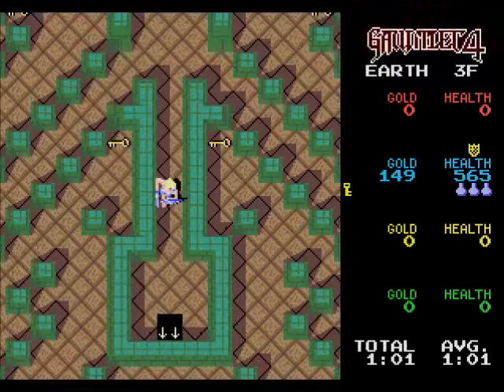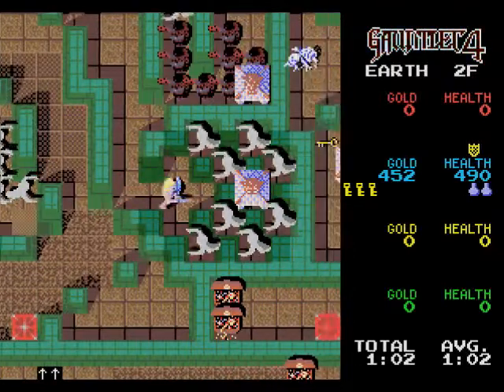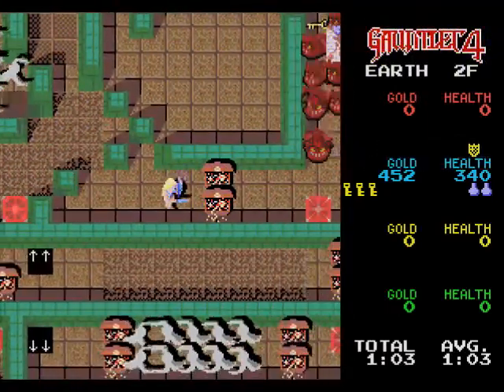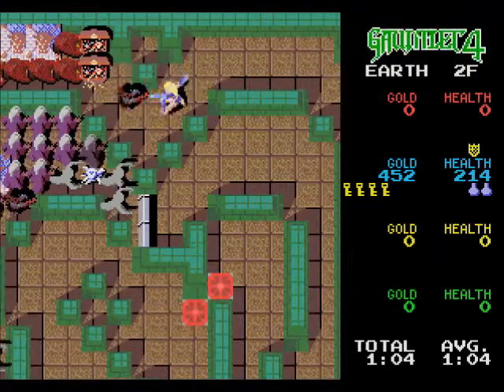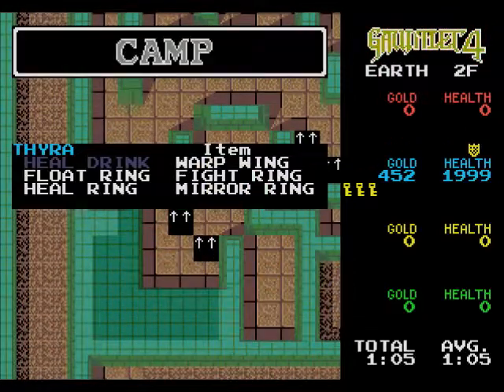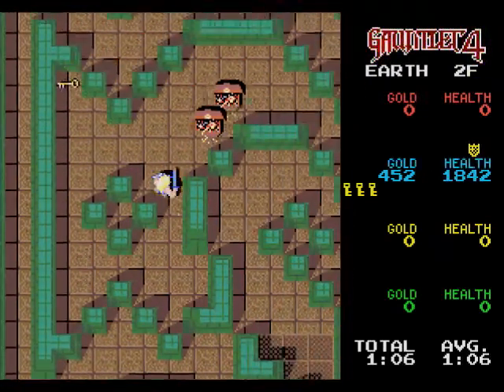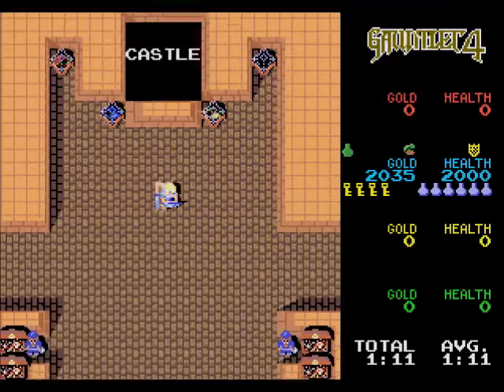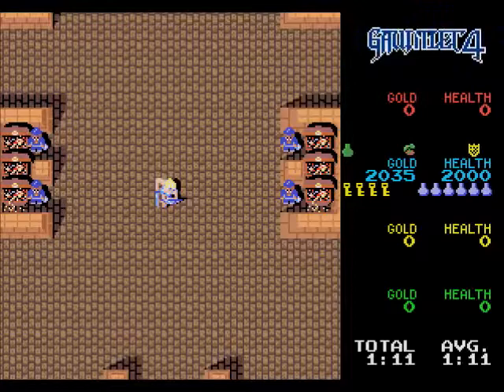Gauntlet IV: Earth tower 2-1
We make it to the end, and are confronted by a large, fire breathing dragon. No big deal. One down, three to go.